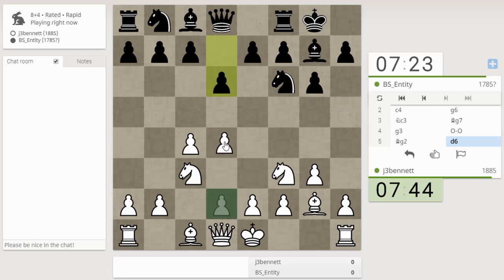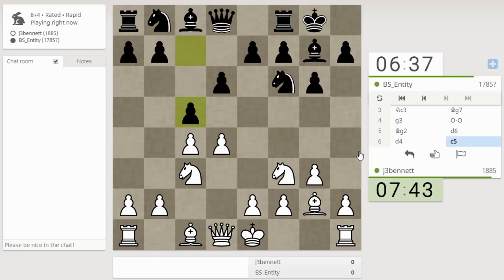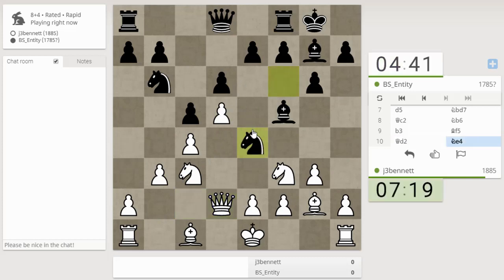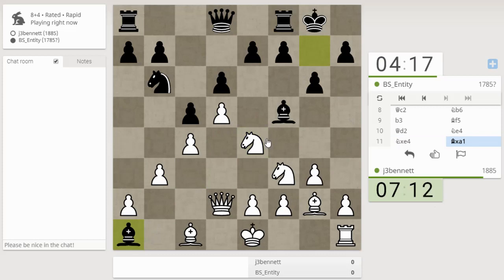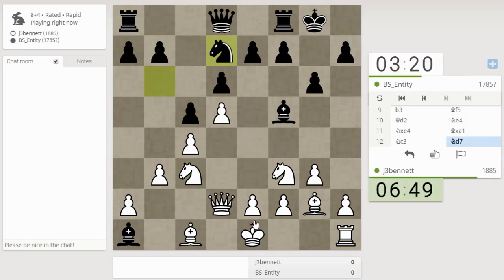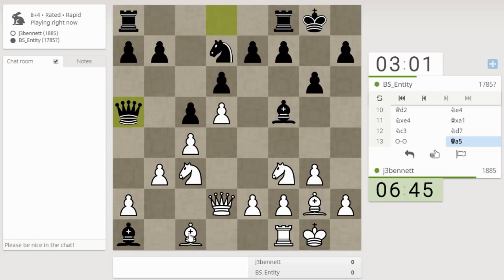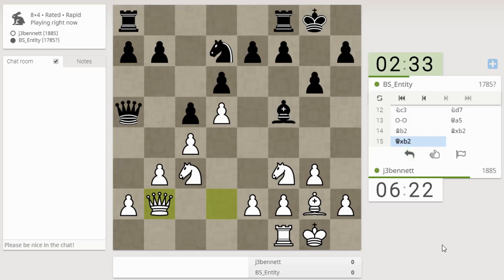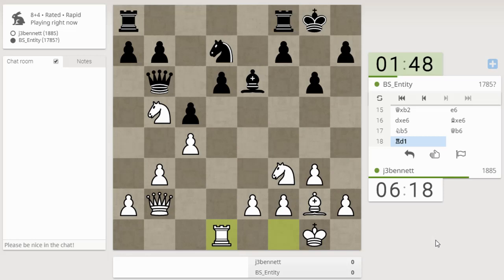Blitz chess with live commentary #920: King's Indian defense - Fianchetto variation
I blunder in the opening, and am down the exchange.  But I manage to make things complicated, and even sacrifice a second exchange!